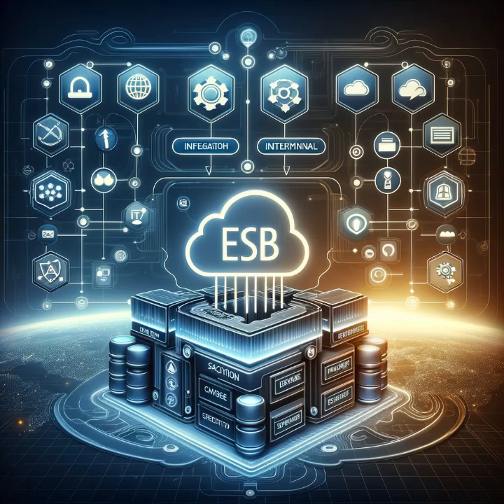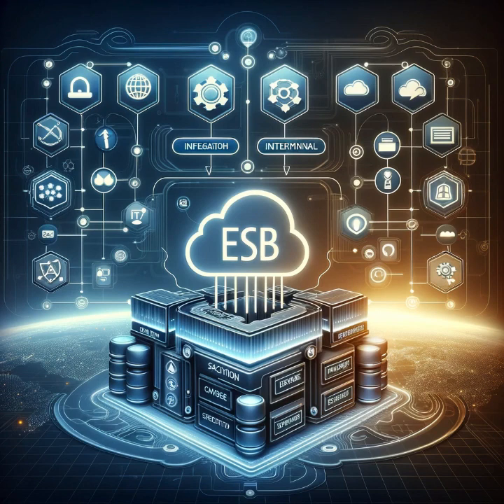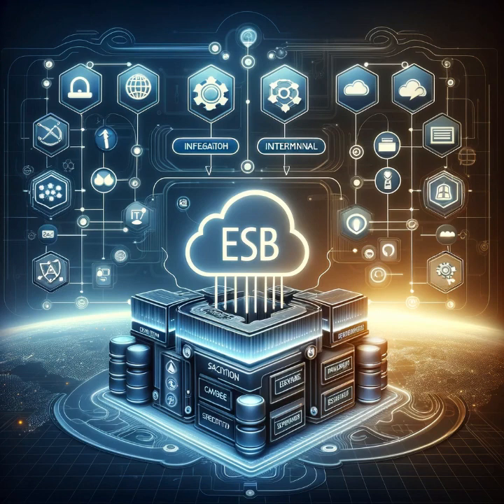Enterprise Service Bus (ESB) vs. API Gateway in Modern IT Architecture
Enterprise Service Bus (ESB) and API Gateway are two pivotal components in the architecture of modern enterprise IT systems. While they may appear similar at a glance, they serve distinct roles and cater to different needs within an organization. Understanding the differences between ESB and API Gateway is crucial for architects and IT decision-makers to design efficient, scalable, and robust systems.